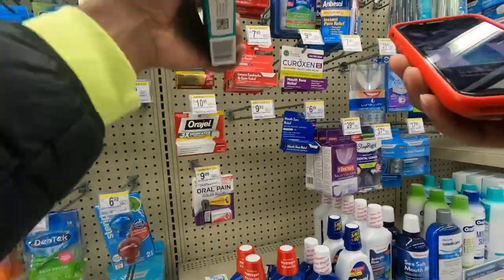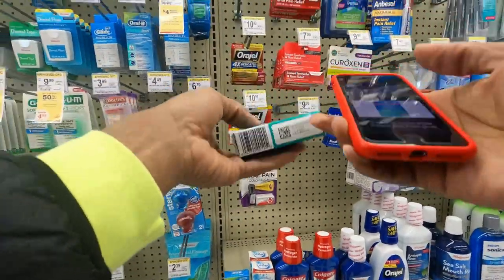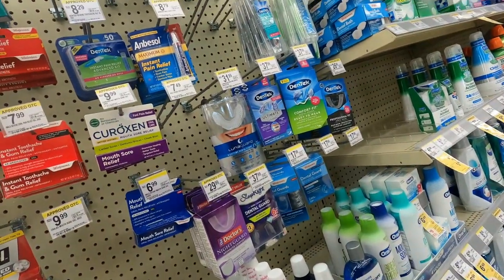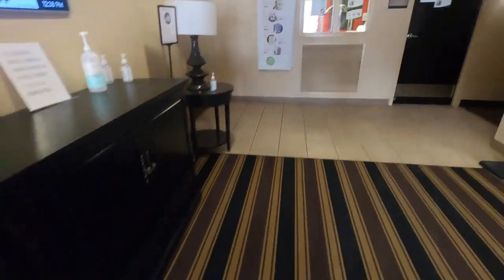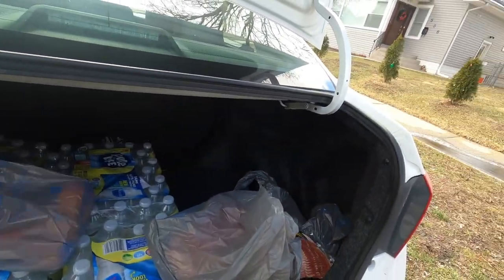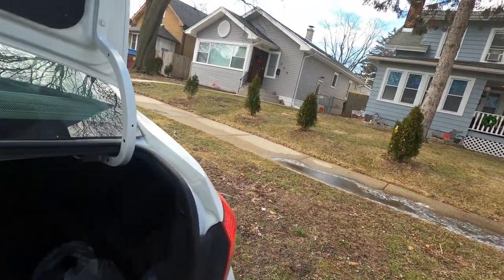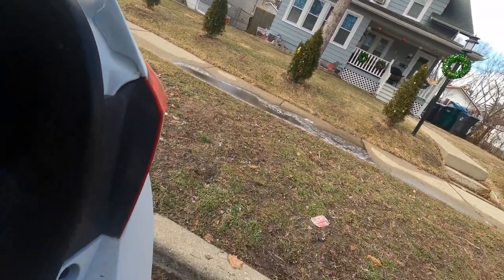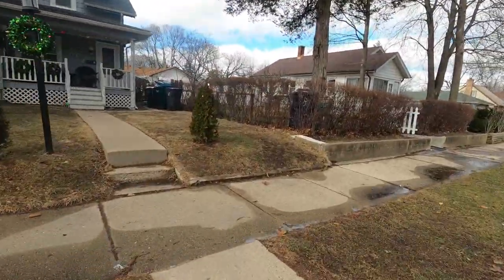Which Payout Is Better? 🤔 DoorDash Vs. Spark Walmart Deliveries! Ride-Along, Shop & Deliver w/Me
Walmart and Sams Have their own Shopping and Delivery App that is specific only to their stores, it is called Spark. I took every Spark Order they gave me and also took Walmart deliveries on DoorDash. Who paid the Most per delivery?

Teaching New Dashers How To DoorDash, We Earned Our 1st $100 DoorDashing |Tips and Tricks Ride Along

Check out some products that I use to make deliveries easier. The zipper on my DoorDash bags broke, so I needed replacements. They were cheaper on Amazon.

Insulated Grocery Bags, Set of 2 Red

Portable Drink Carrier with Handle for Deliveries